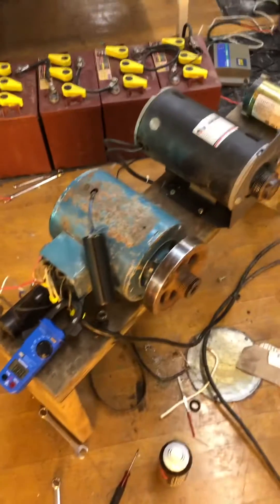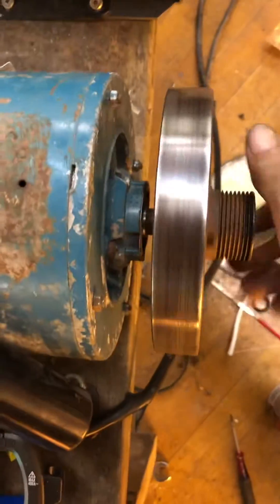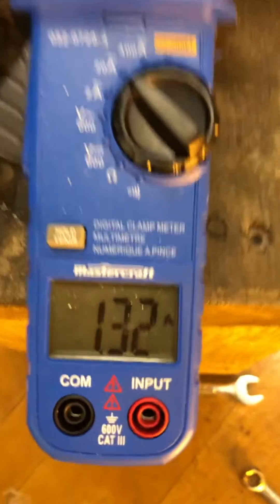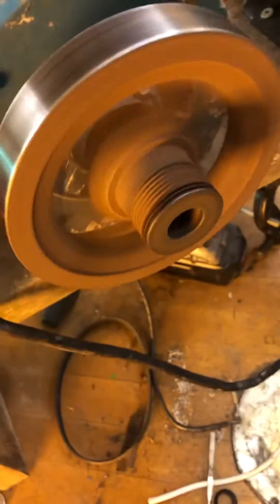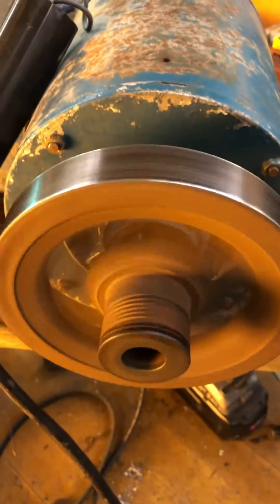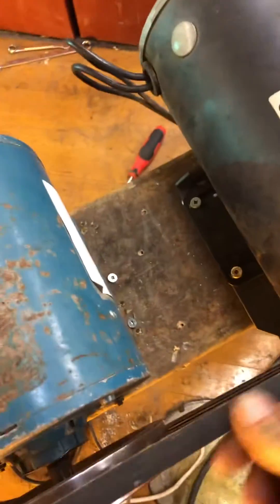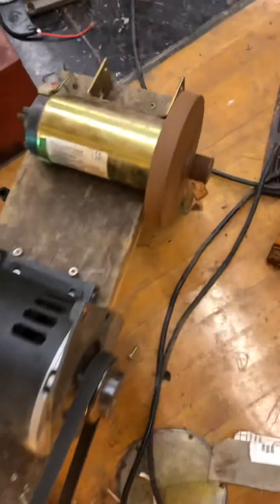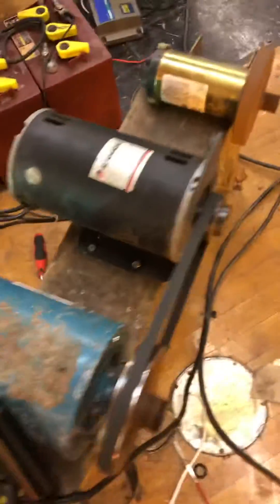Rotoverter modification finished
Here I test the motor with no load 1.35 A after the Rotoverter mod has been completed to the bearings Under load did not change the amp draw